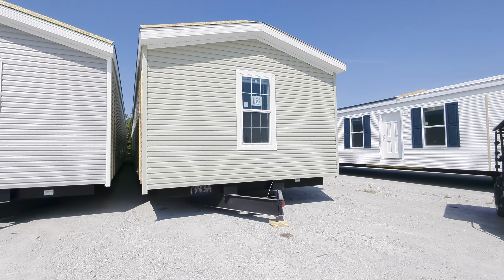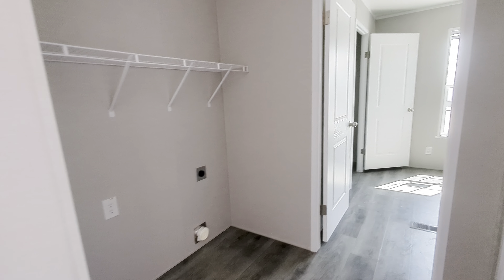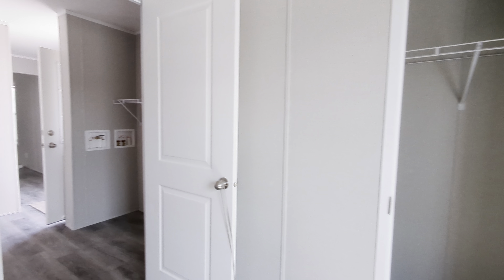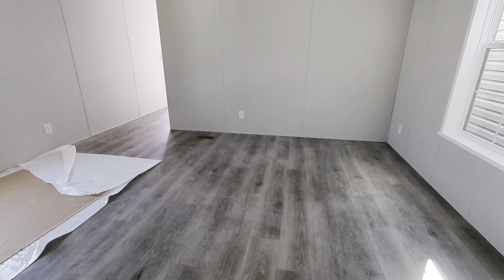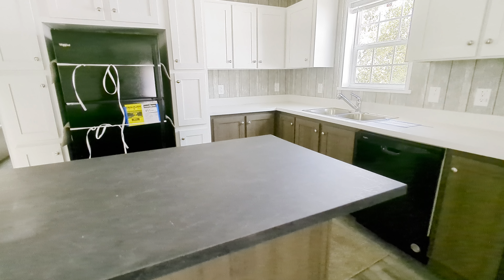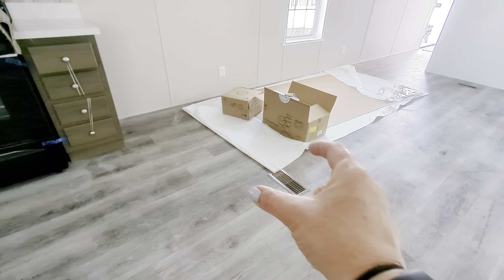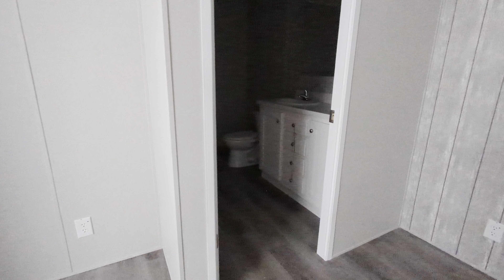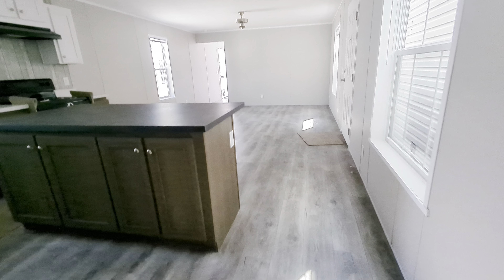16x76 'Caborn' Mobile Home Tour | Trend Alert: Mixing Cabinet Colors! Spacious 3-Bedroom for $76K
Are you searching for a spacious and trendy mobile home? Welcome to Mobile Home Mama! In this video, we dive into the beautiful 16x76 "Caborn" by CHAMPION, offering a perfect blend of modern style and functionality. Priced affordably at $76,000, this home features the latest design trend—mixing cabinet colors—that’s sweeping through the mobile home community!

🏡 Key Features:
🛏️ Spacious Layout: A split floor plan with 3 bedrooms and 2 bathrooms, ideal for families or anyone needing extra space.
🍽️ Trendy Kitchen Design: Featuring mixed cabinet colors, premium countertops, and a chic accent wall, bringing both elegance and a modern touch.
🌟 Bright Interiors: The home boasts white walls and open spaces, making every room feel fresh and inviting.
🛁 Stylish Bathrooms: Enjoy the convenience of a fiberglass tub/shower combination and a well-thought-out bedroom arrangement.
💡 Potential for Outdoor Upgrades: Dreaming of a fence or pool? This home has the potential for outdoor enhancements to fit your lifestyle.

Join me as we tour the "Caborn" and discuss whether this trend is a game-changer in home design or if you prefer sticking to traditional styles.